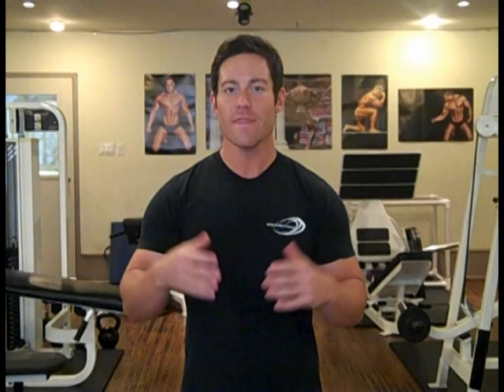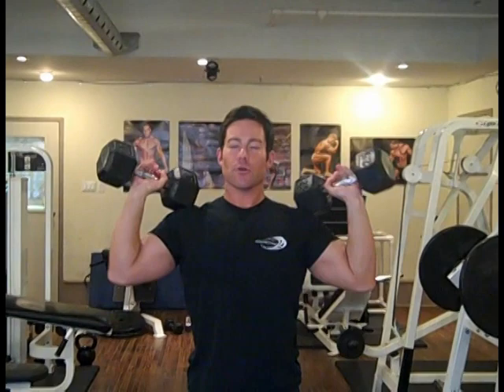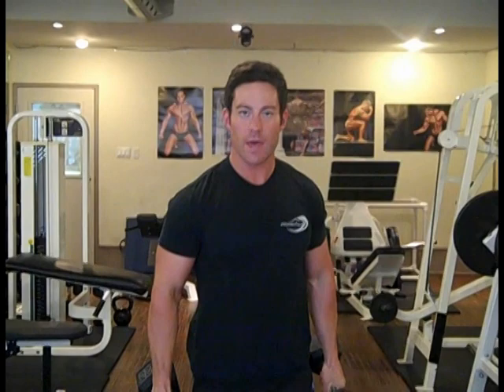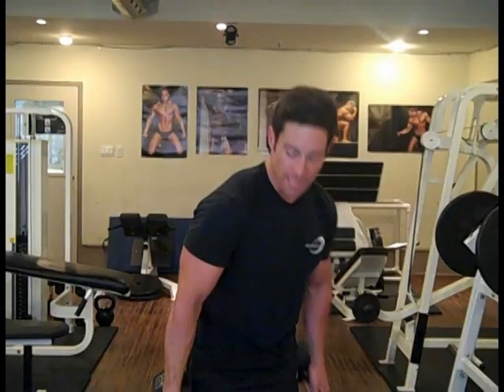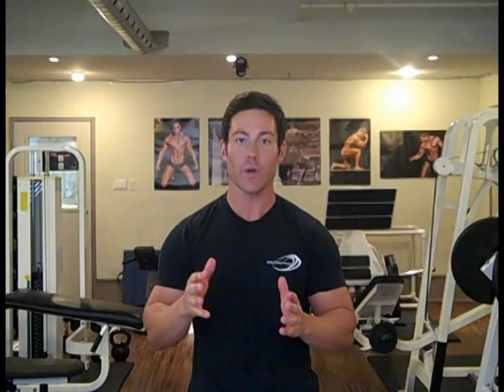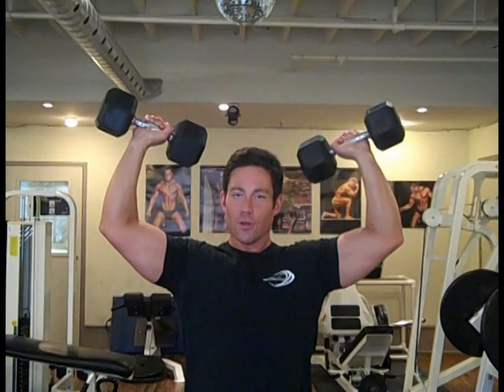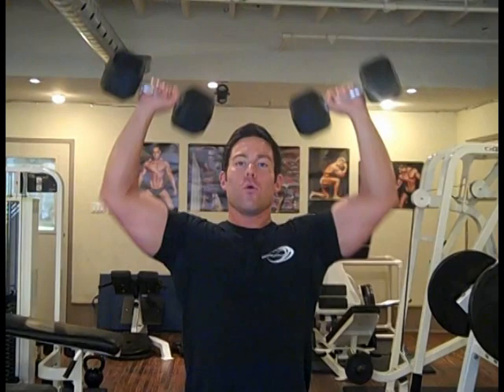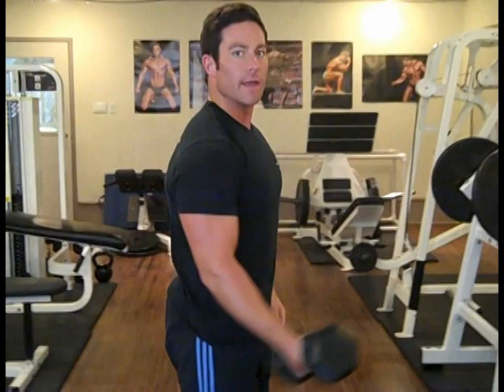How to make your workout more productive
Toronto personal trainer and fat loss expert Conor Kelly shares a great workout tip.